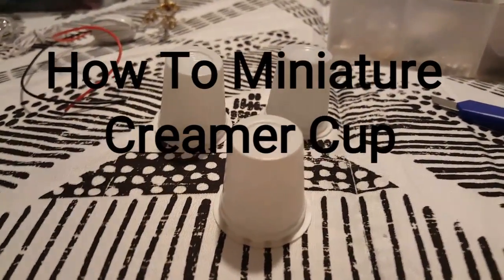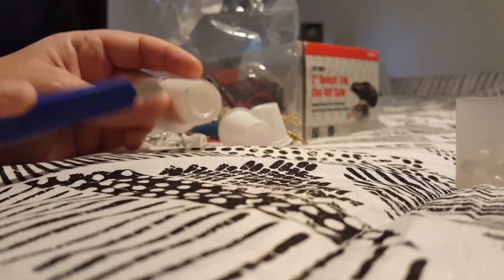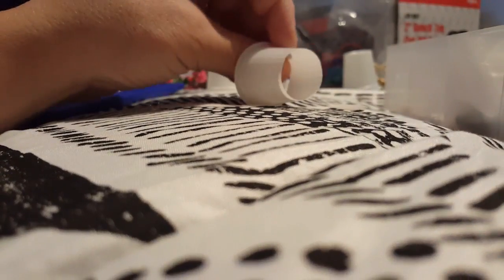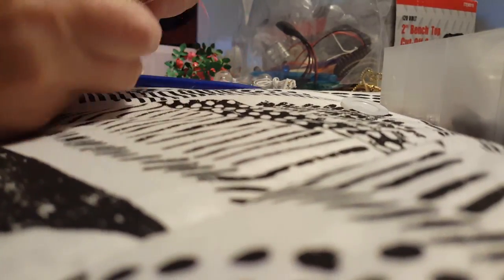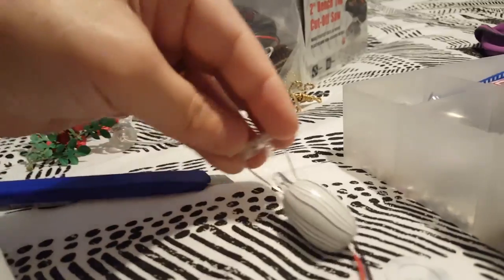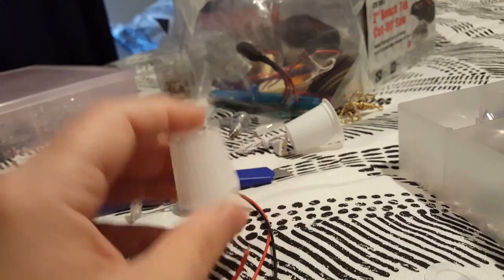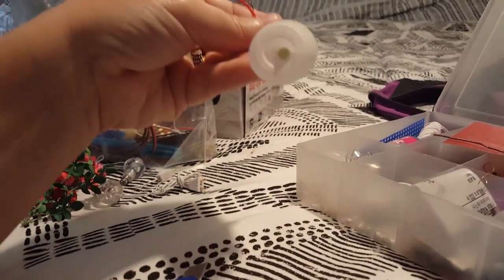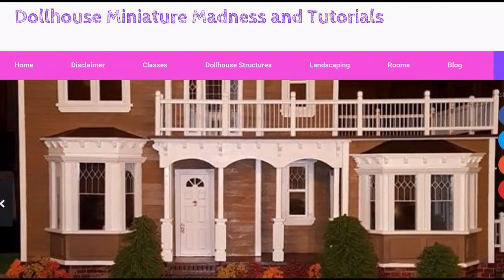Miniature light, lampshade, trashcan and plate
This video will show you how to make a miniature light, lampshade, trashcan and a plate from a creamer cup.